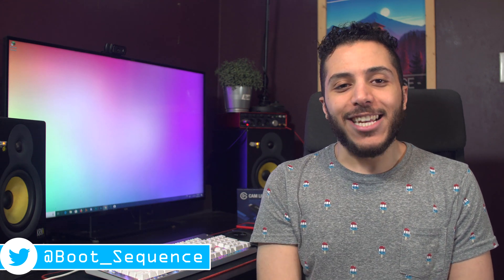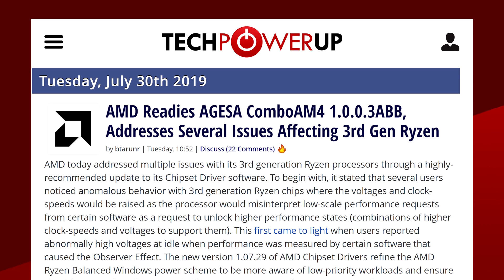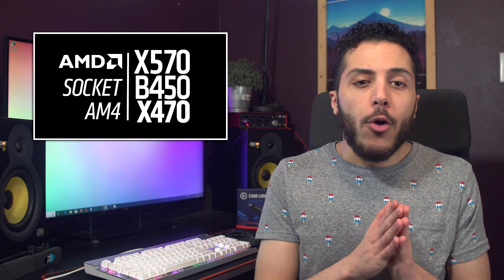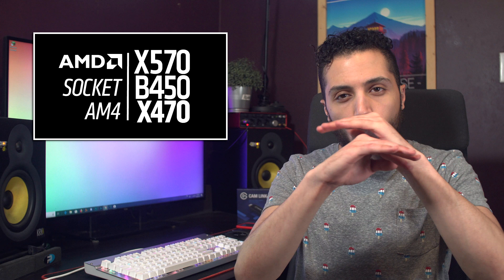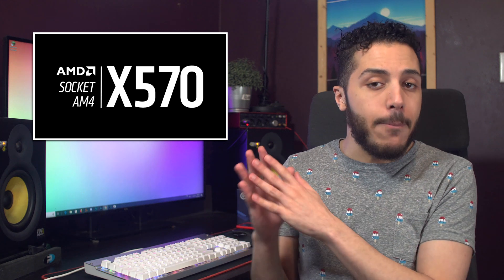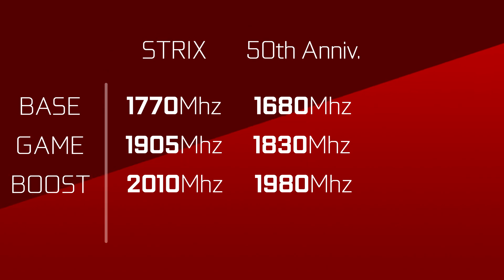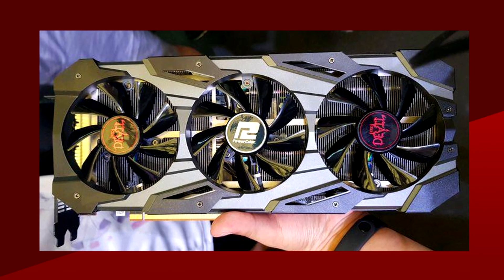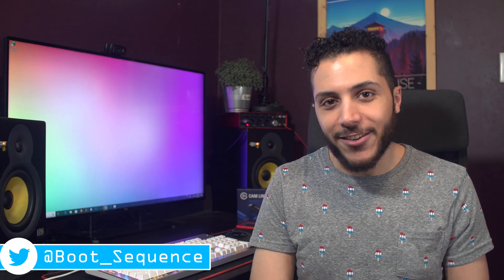AMD Removes Support For PCIe 4.0 on Pre-X570 Gigabyte Motherboards!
( READ PINNED COMMENT FOR UPDATE )

Support for PCIe Gen4 has been a long-running subject for pre-X570 boards like B450 or X470. It seemed like this feature was enabled by motherboard vendors. We saw Asus put out a complete list of compatible boards, Biostar also enabled it and Gigabyte was the first company spotted with the feature in the F40 bios update.

Well now, It looks like Gigabyte is pulling the feature out of their boards in their latest F42A Bios Update. This new Bios also comes with the Updated microcode from AMD. This revised Agesa Microcode comes in to address a couple of issues with Ryzen 3000 processors like high voltage at idle, the Windows event logger bug and others.

Since the Gigabyte Bios Update came with an AMD microcode update, it's unclear which one disabled PCI-E gen 4 functionality. If gigabyte was the one removing it, that’s fine, since it was added functionality in beta bios but if the Microcode update is the one that affects compatibility that means AMD might be cracking down on PCIE Gen 4. Now we won't know which one is the culprit until all motherboard vendors update the microcode. Gigabyte is the only one that rolled out Agesa 1-0-0-3 ABB so we’ll know more by them.

I really hope this was a gigabyte decision because some customers might have purchased an ASUS or Biostar board specifically for the advertised functionality. I know I would have if I was in the market for a new PC right now. If it is gigabytes decision than people who bought an ASUS or Biostar board would benefit from the bug fixes in the new microcode, but its AMD’s then you might have to choose between bug fixes and PCIe Gen4.

I know that pre-X570 boards weren’t meant to support it and that AMD says it's not supported but motherboard vendors test that kind of thing. That’s why Asus has a list of compatible boards where some just don't support the standard.

TODAY'S DOSE OF TECH NEWS SOURCES